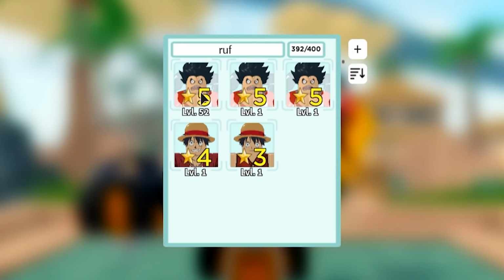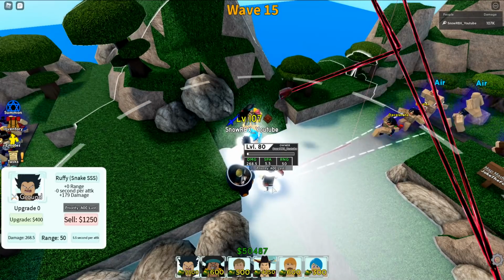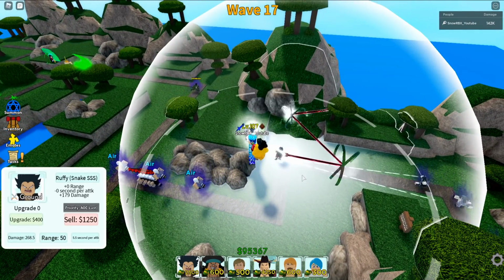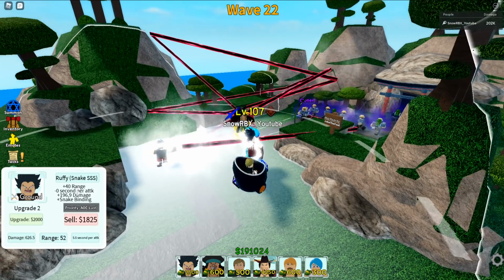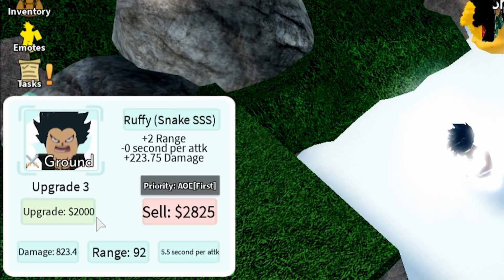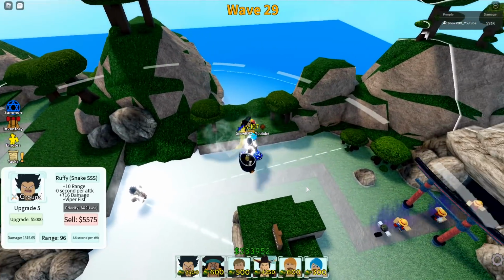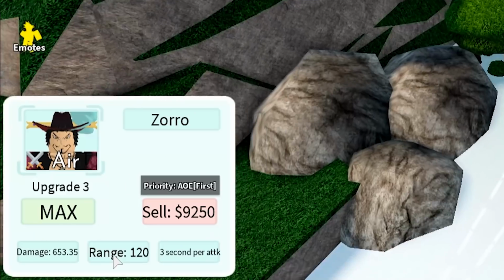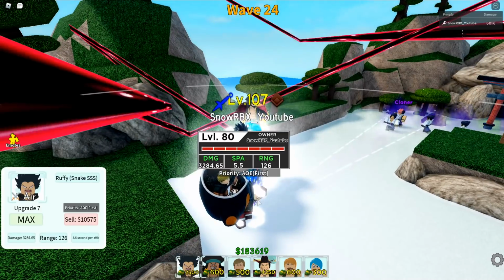LVL 80 Luffy 6 Star is THE BEST HYBRID on All Star Tower Defense | Roblox